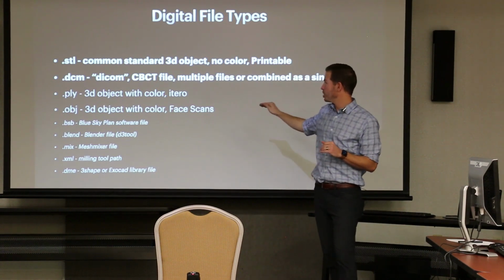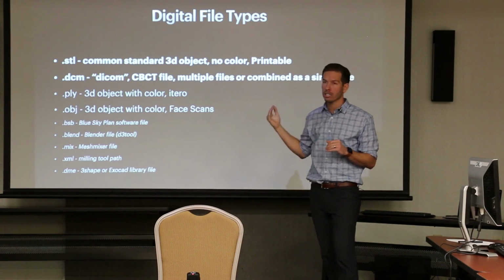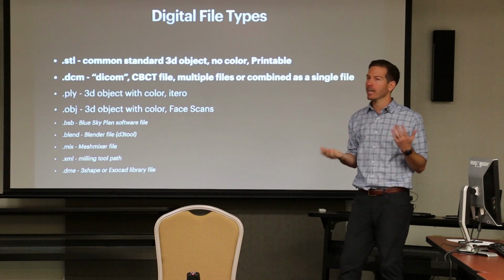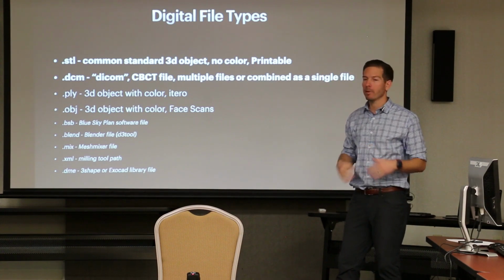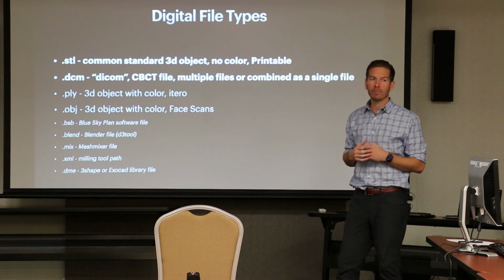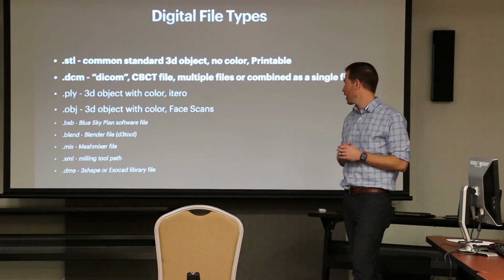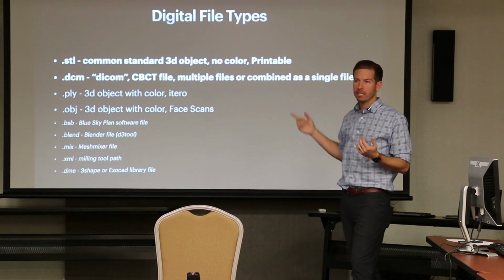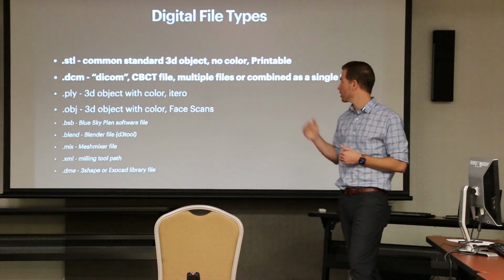Digital File Types in Digital Dentistry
Explaining Digital File Types by Matthew Ross.